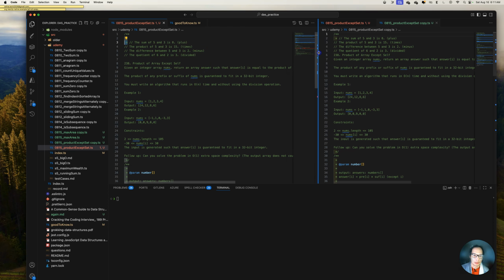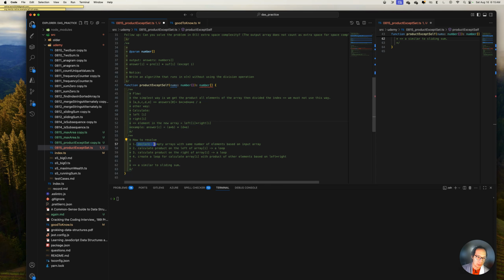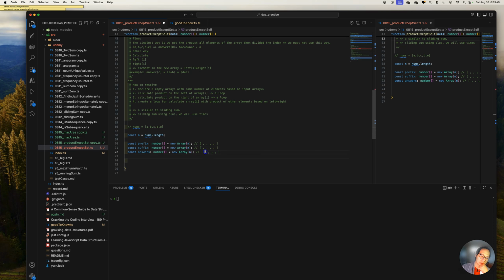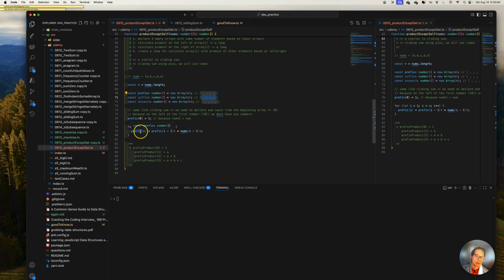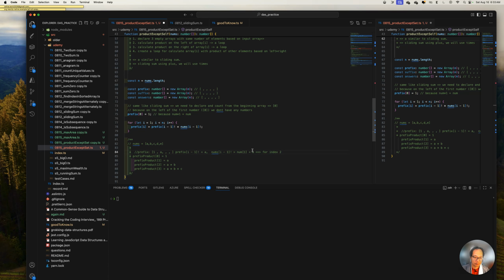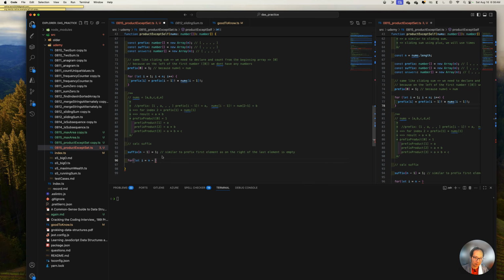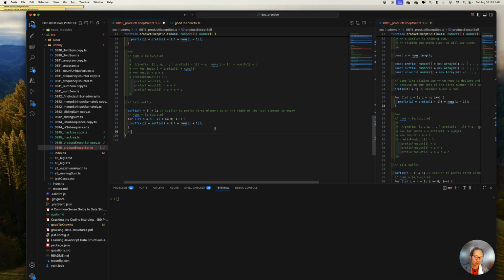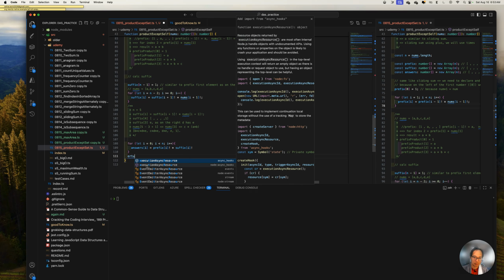0816 productExceptSet 02